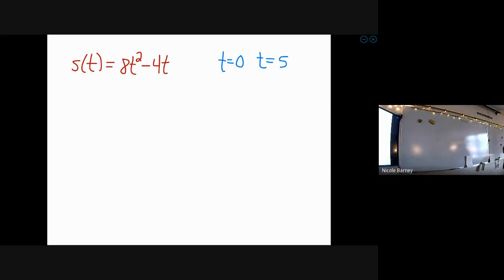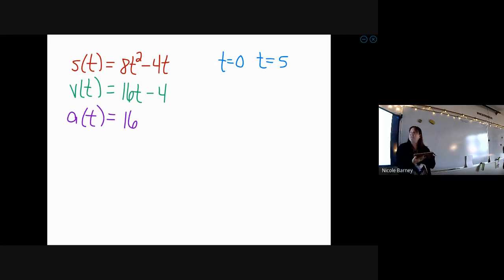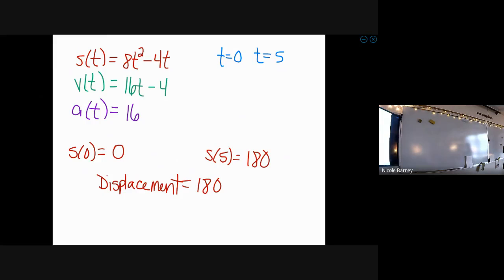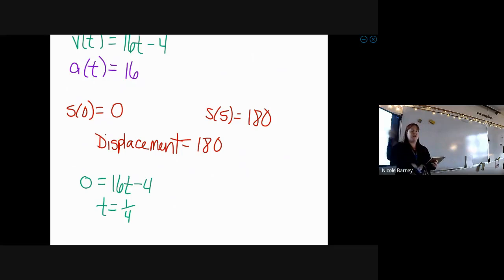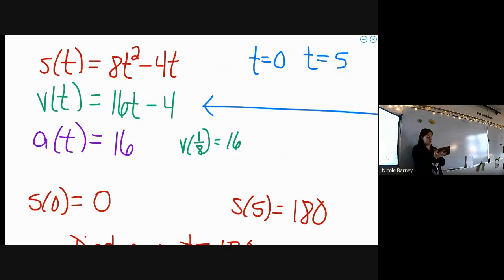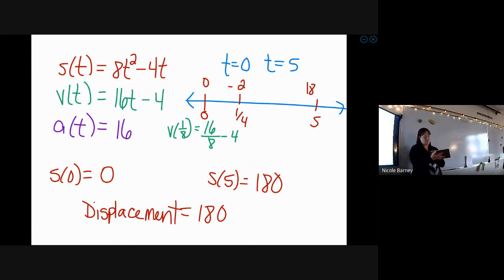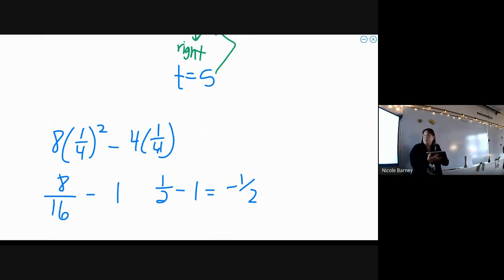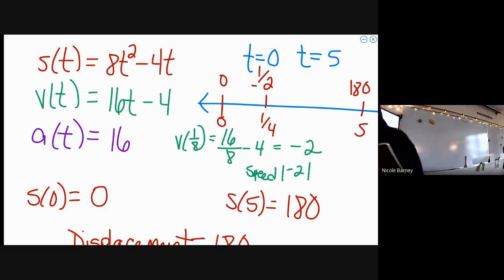AP Calc Particle Motion Displacement and Distance with Derivatives